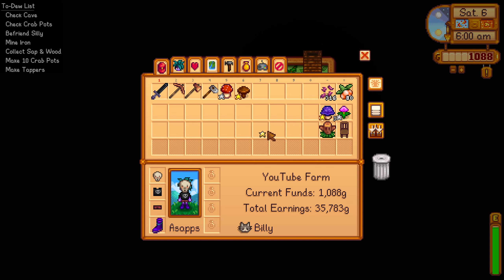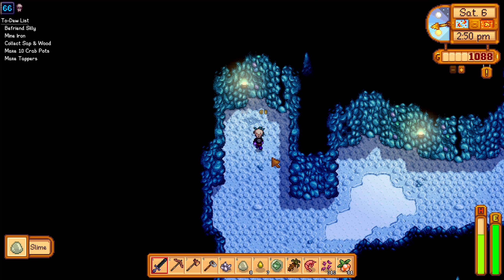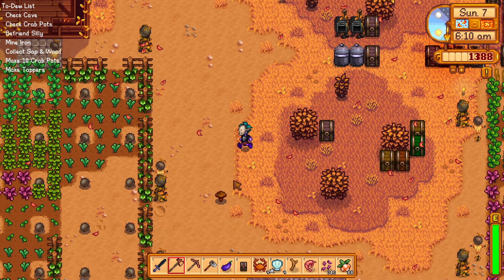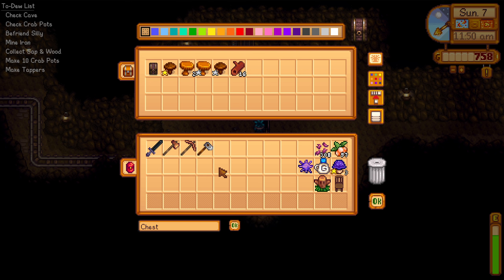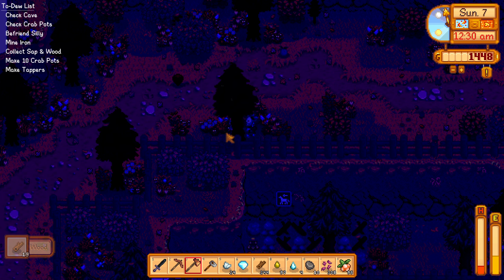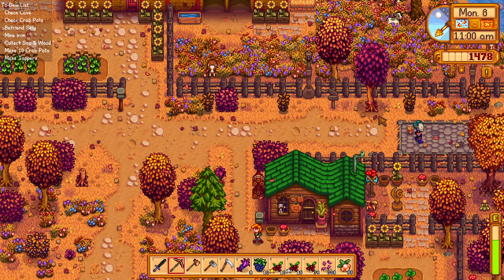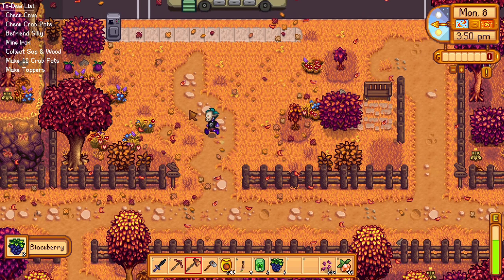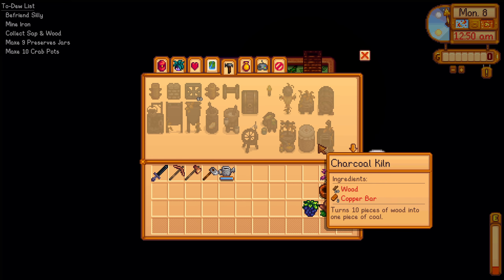Blackberry Season; Stardew Valley Modded #26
Blackberry Season is here and we need to check those bushes! We also almost die in the mines but just barely manage to survive. I accept a new project and make some Quality Fertilizer for crops. However, we reach level 10 Farming and select a perk that gives us the best Quality crops without needing fertilizer!

Asapps Plays Stardew Valley (Modded)